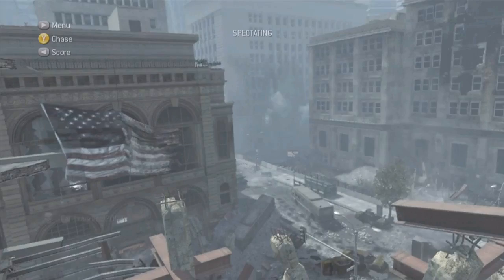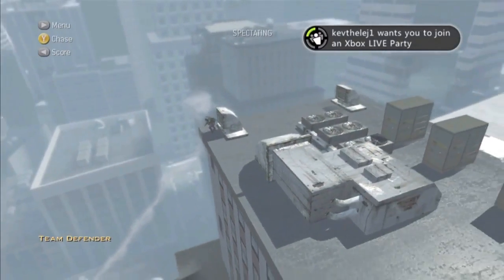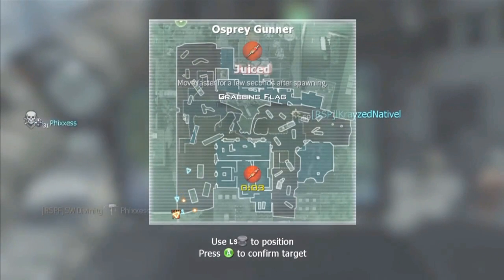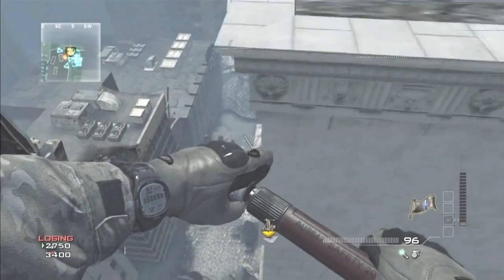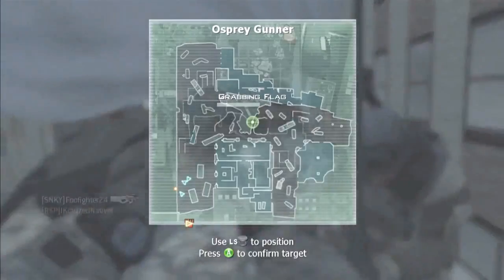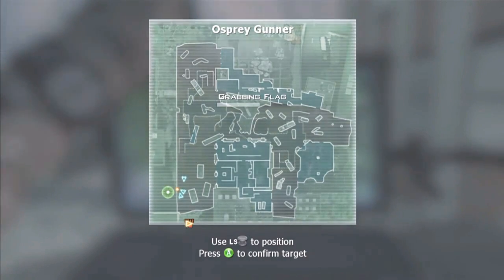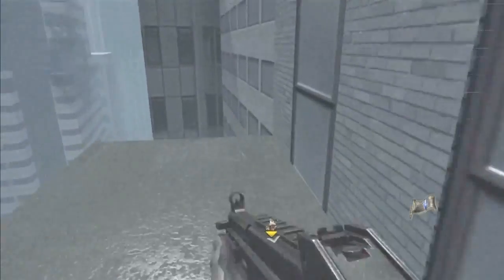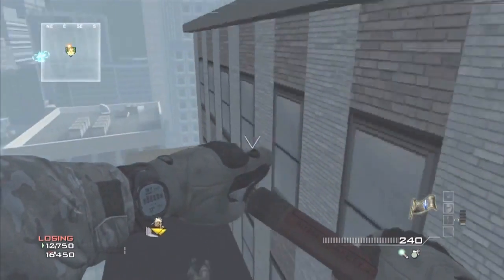MW3 On Tallest Building on Downturn